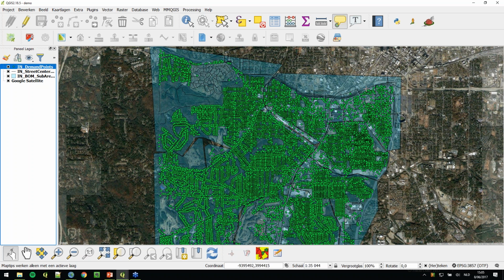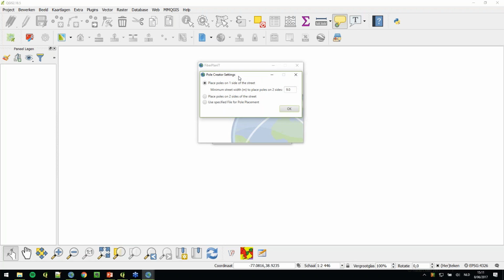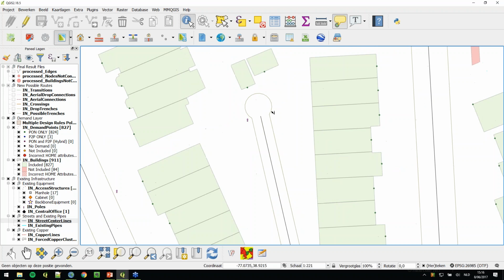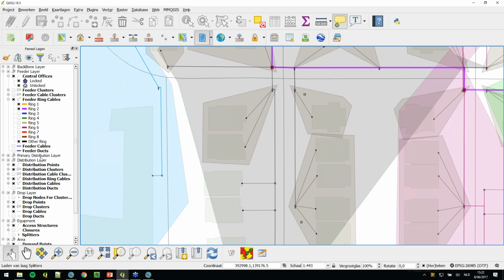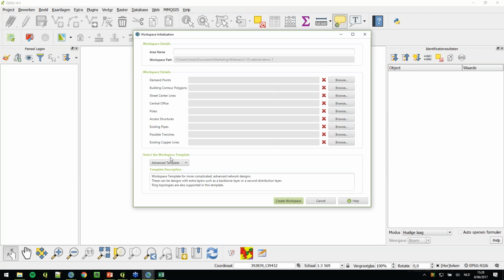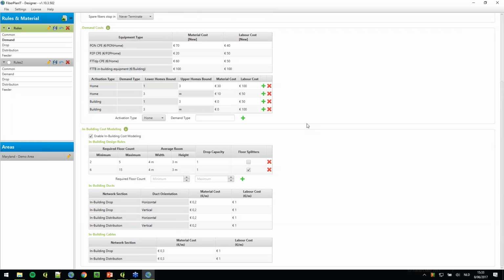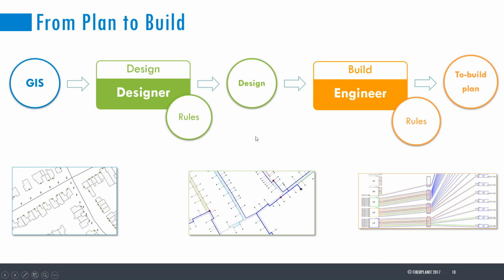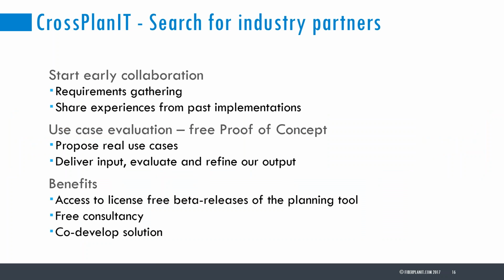Feature webinar FiberPlanIT version 1.10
In this webinar we walk through the new features that were introduced in version 1.10 of FiberPlanIT